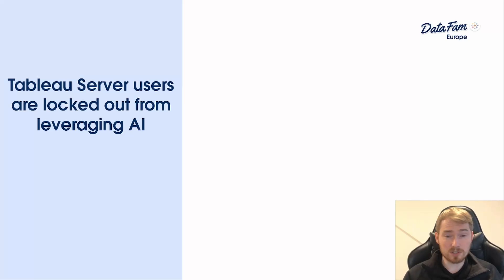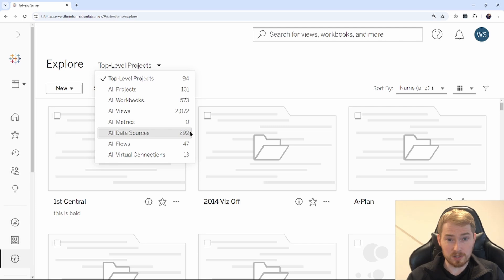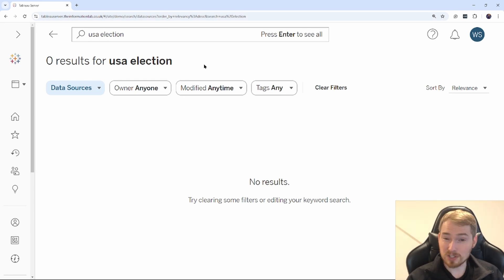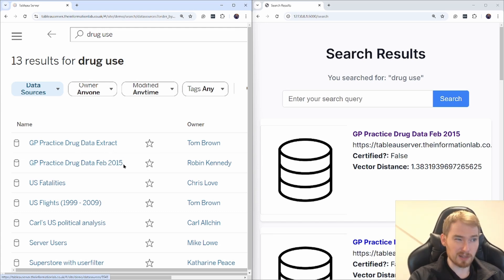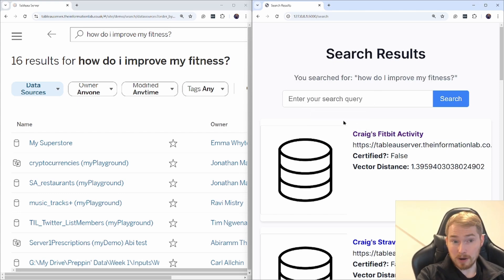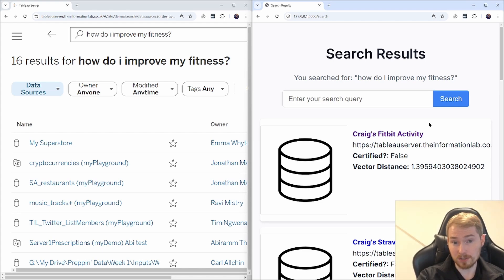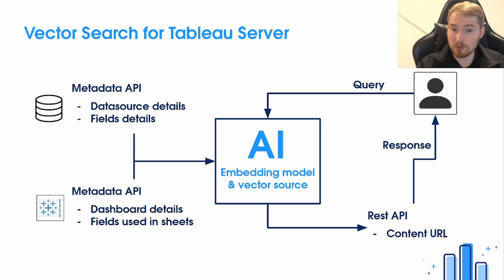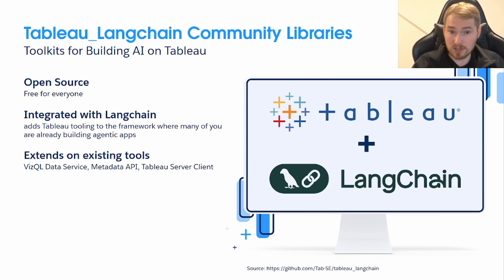Semantic Search for Tableau Server | Developing AI Features with Tableau LangChain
A demo from my presentation "The Magic of AI + Tableau"  from Datafam Europe 2024.

Here I show you the improvements to Tableau Server search that can be achieve using AI technologies.

This is part of the Tableau LangChain project, providing a modern AI framework to connect Tableau with AI technologies.